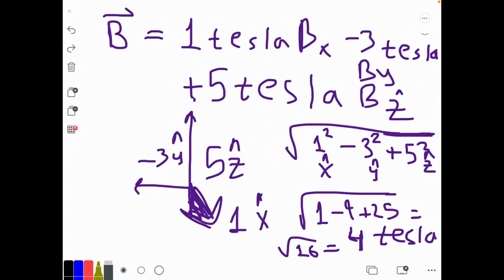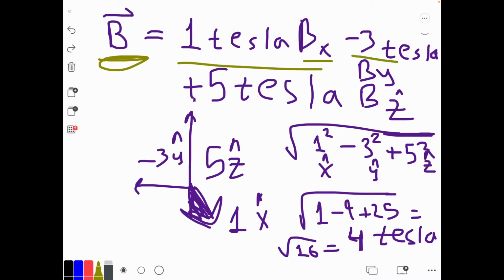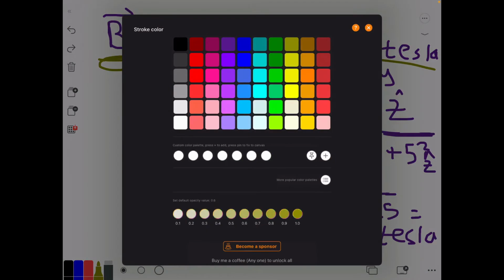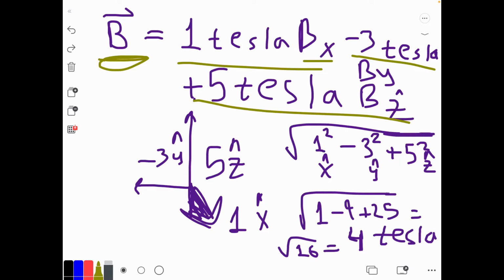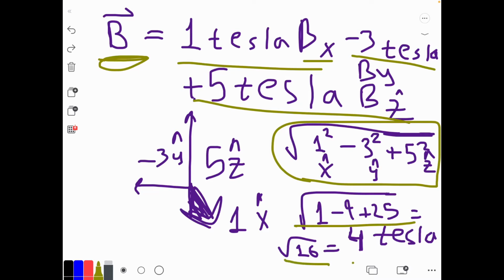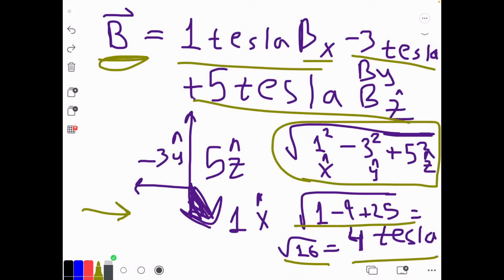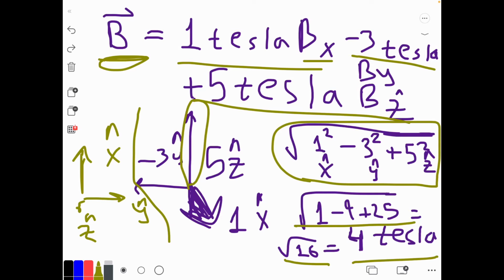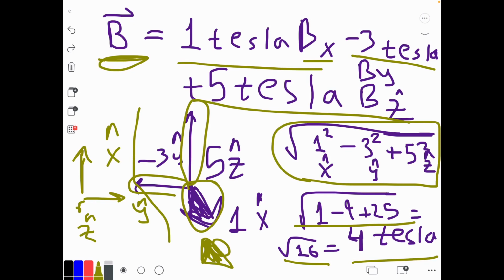Components of Magnetic Field | Physics and Mathematics 🧮